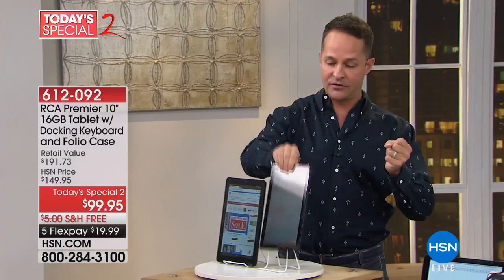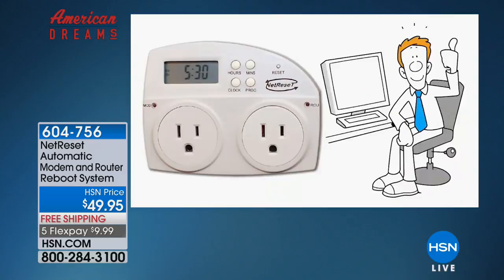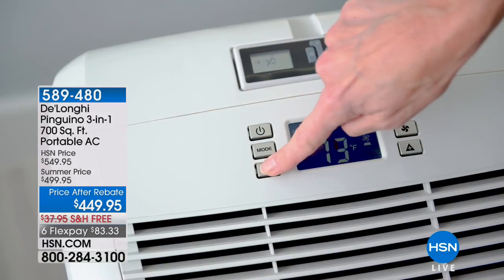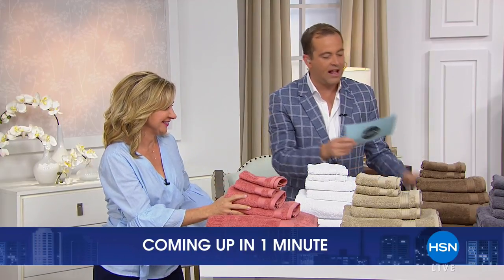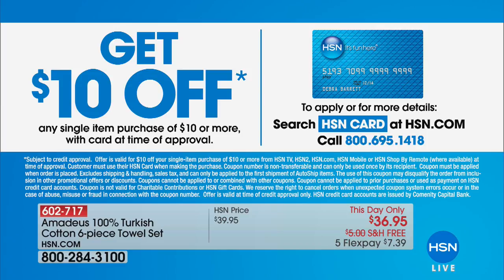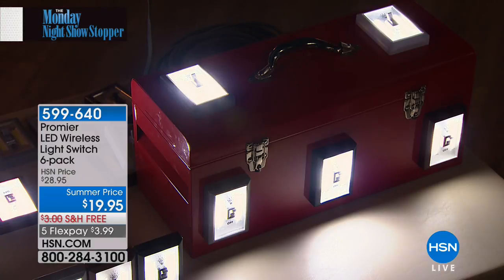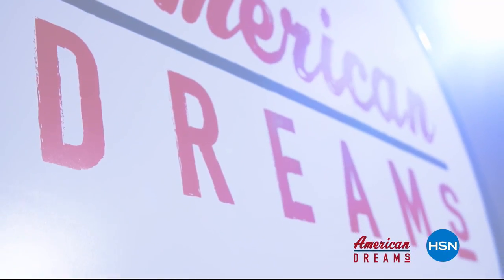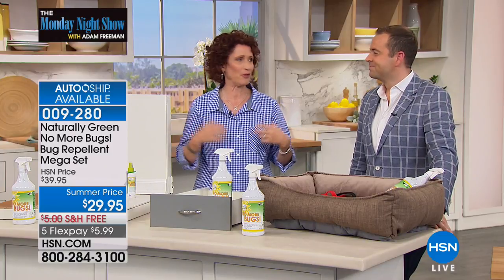HSN | The Monday Night Show with Adam Freeman 05.28.2018 - 08 PM